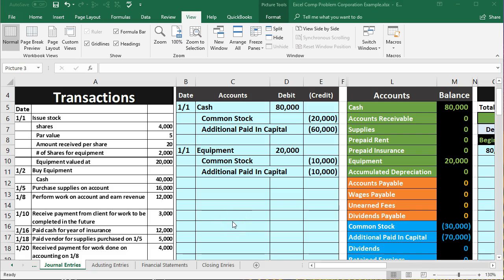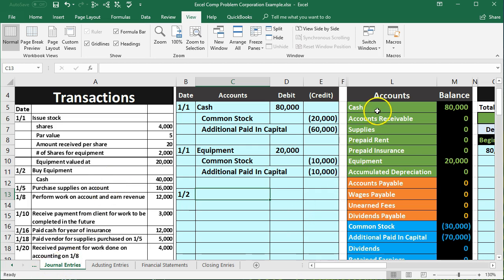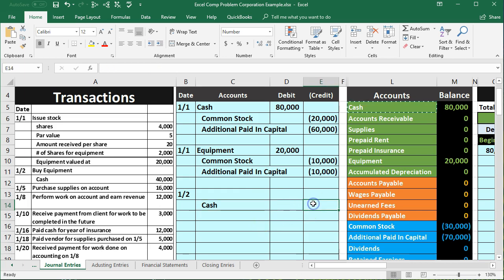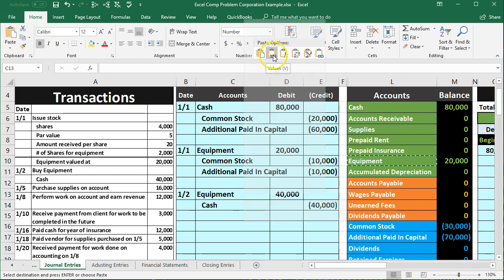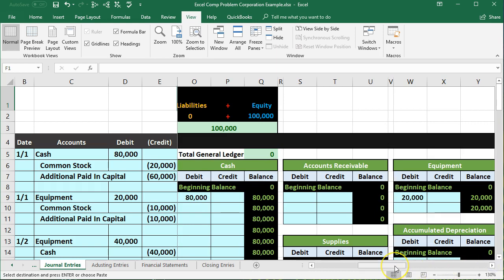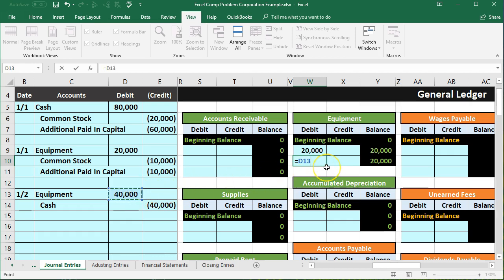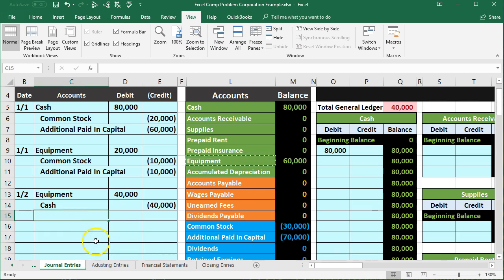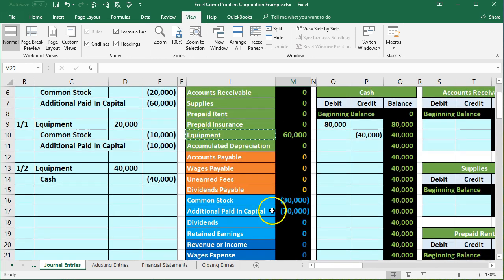Corporation Comp Prob Equipment Purchase - 30 - Accounting Comprehensive Problem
Corporation accounting comprehensive problem will record a journal entry related to the purchase of equipment for cash. We will enter the accounting journal entry into the general journal, post it to the general ledger, and create the trial balance from the general ledger. We will debit equipment and credit cash.